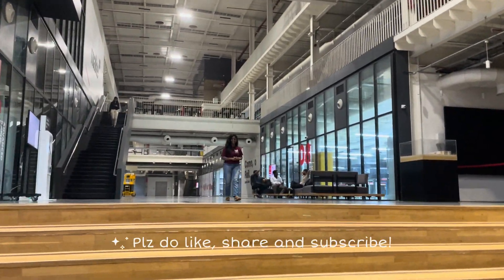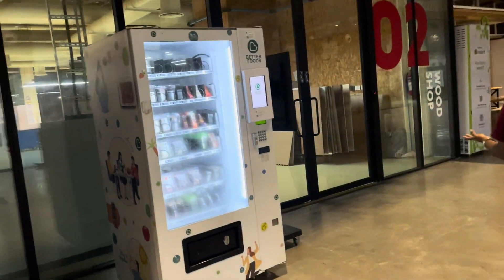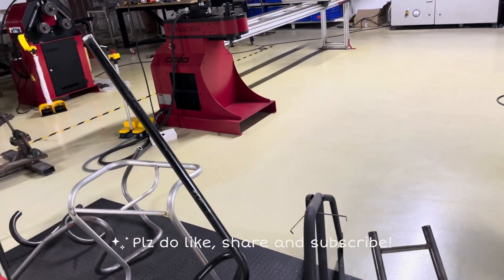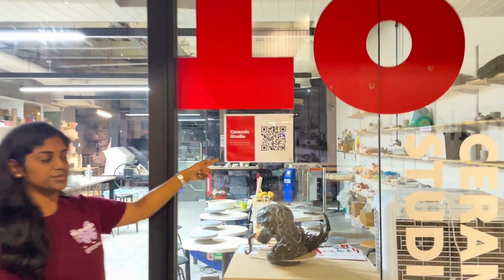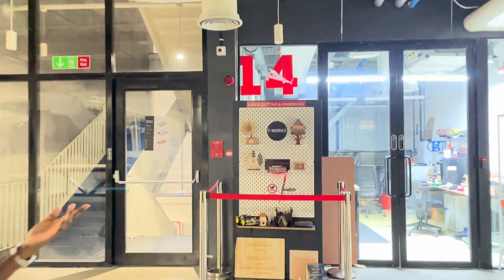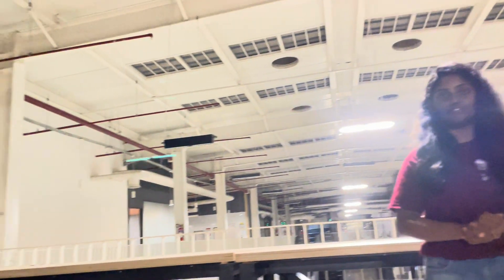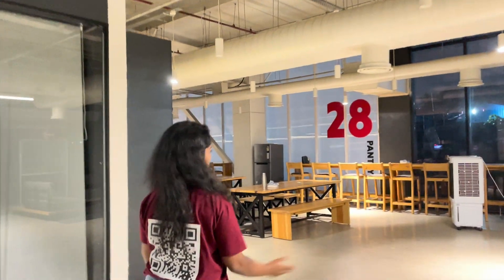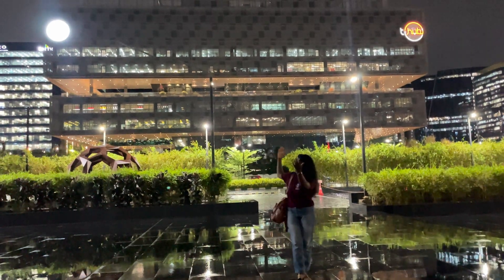Quick tour of T- Works | India's largest prototyping center | Machineries | Workshops | tworks vlog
Welcome to T-Works, India's premier prototyping center in the heart of Hyderabad! 🌟 In this video, we take you on an exclusive tour of our state-of-the-art facilities, showcasing the incredible resources available to makers, innovators, and entrepreneurs. Whether you're a budding inventor or a seasoned professional, T-Works is your ultimate destination for turning ideas into reality.

✨ What You'll See:
     🔹Cutting-edge machinery and equipment
     🔹Collaborative workspaces

Discover how T-Works fosters innovation and creativity, helping individuals and startups bring their projects to life. Join us as we explore the endless possibilities that await you at T-Works!

Thankzzz for watching. See you soon in my next vlog!! Have a great day✨